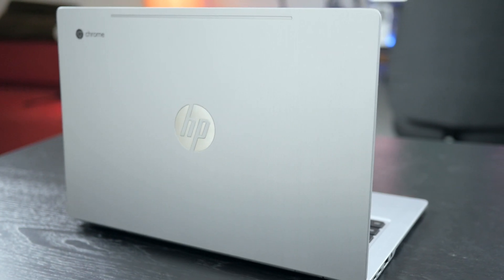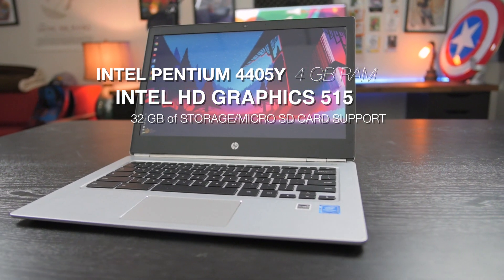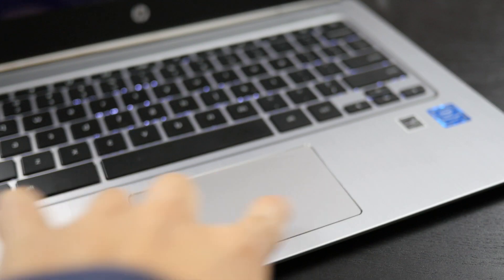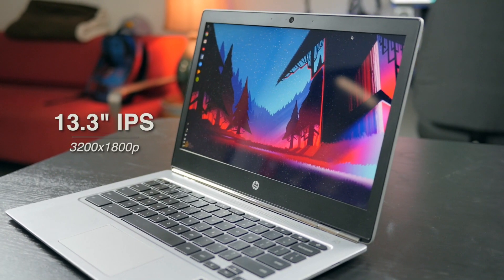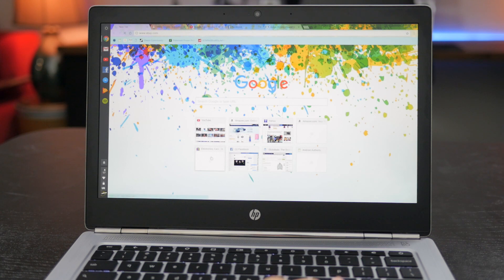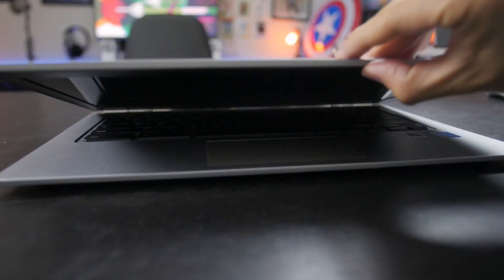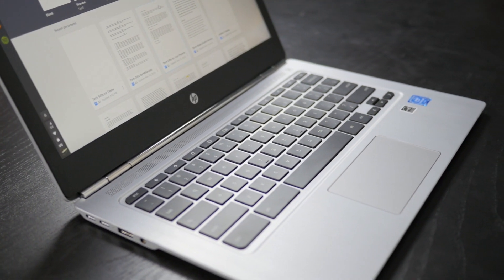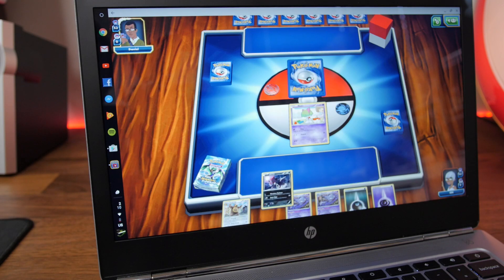HP Chromebook 13 G1 Review: The Chosen Pixel Successor?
With the Chromebook Pixel 2 discontinued, will HP fill the premium chromebook void with it's latest device?  Alex takes a look at the HP Chromebook 13 G1.